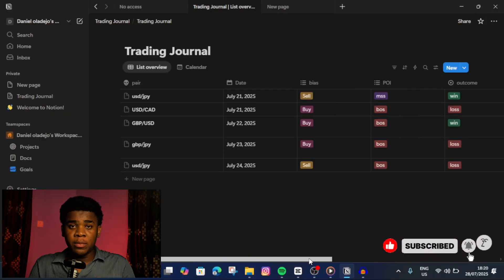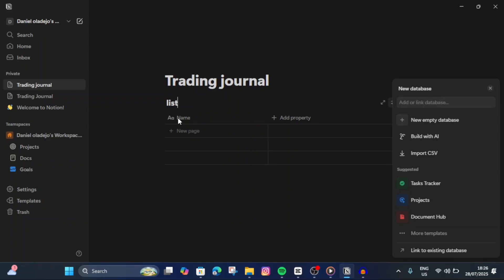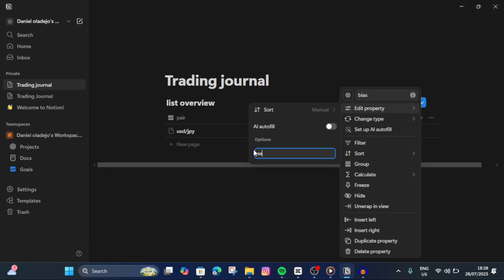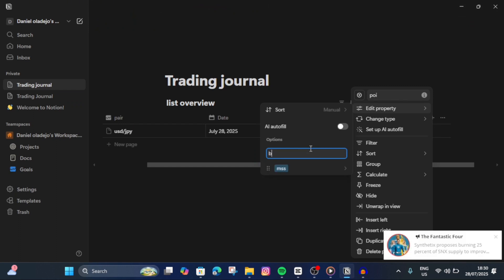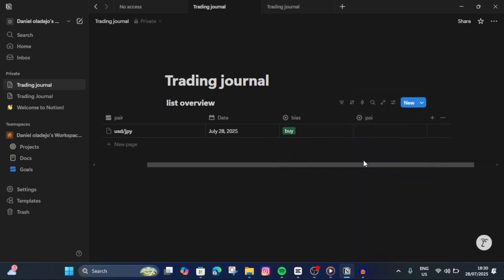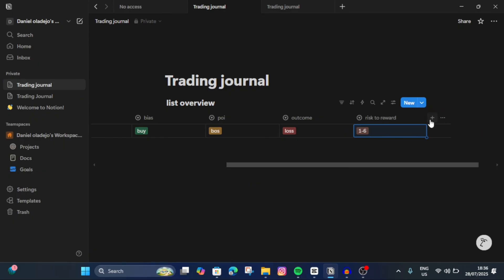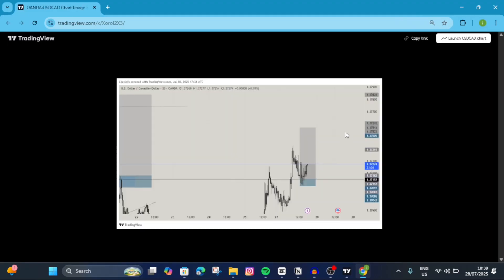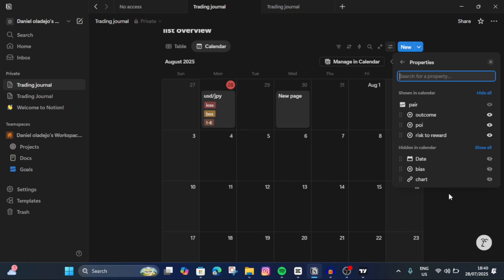How To Make An Advanced Trading Journal (Notion Tutorial)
In this video, I’ll guide you through building an advanced trading journal using Notion. This setup will help you organize and review your trades with clarity and precision. The journal is fully customizable—you’ll be able to track every detail of your trades, link entries to a calendar, and get a monthly overview of your trading performance.

If you’ve been struggling to stay consistent with tracking your trades, or you’ve never created a proper system, this tutorial will help you set up your own journal in just 7 minutes.

How to make a trading journal, trading journal Notion template, easy trade tracker, Notion for traders, trade tracking tutorial

Timecodes
0:00 - Intro
0:27 - Tutorial
8:40 - Outro